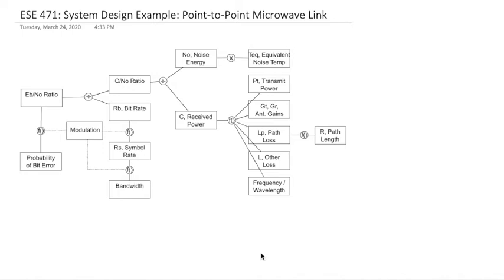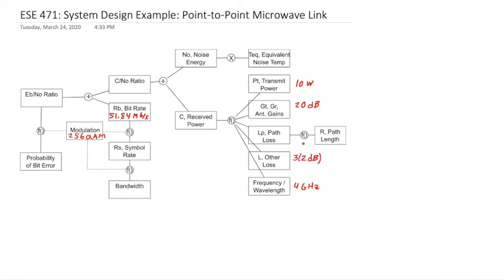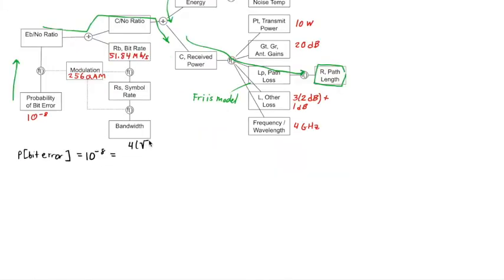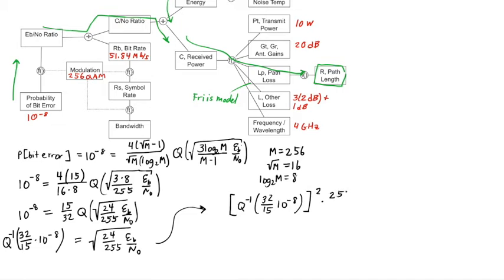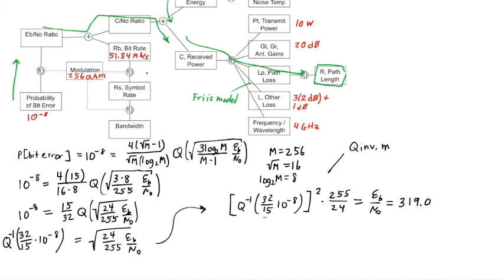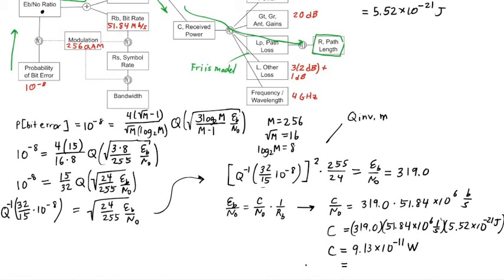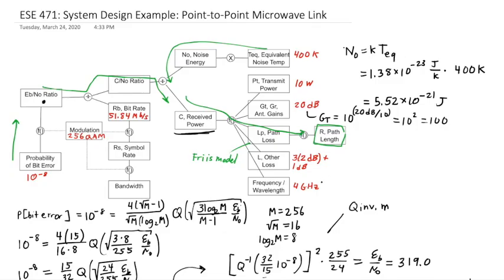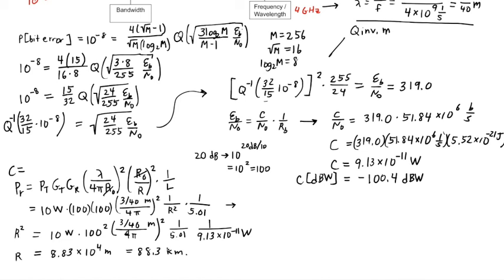ESE 471: System Design Example: Peer to Peer Microwave Link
In this segment I solve an example problem, to find the range of a microwave relay link given several link, transmitter and receiver parameters.  The problem is from M. Rice "Digital Communications: A Discrete Time Approach", Exercise 6.36.